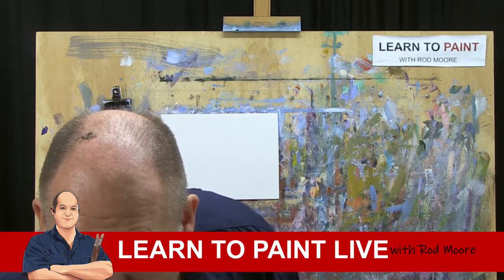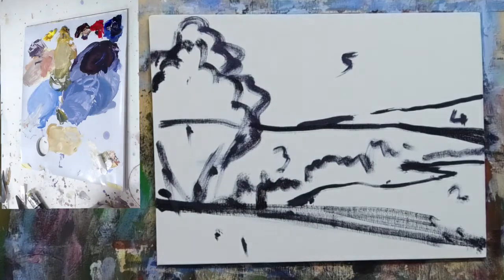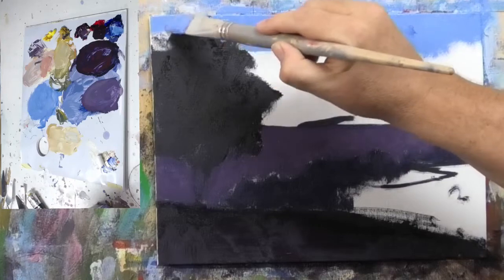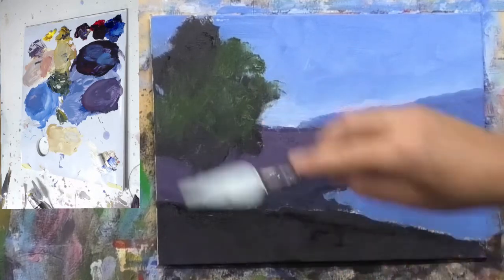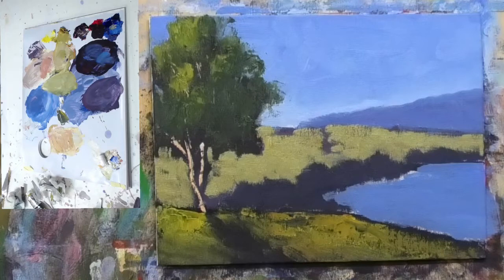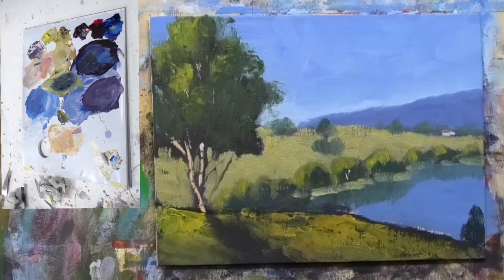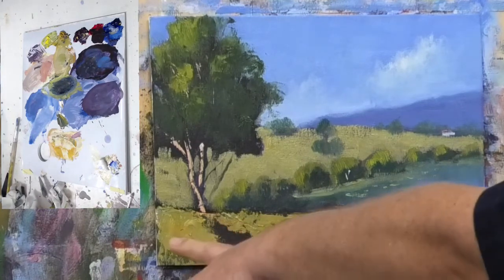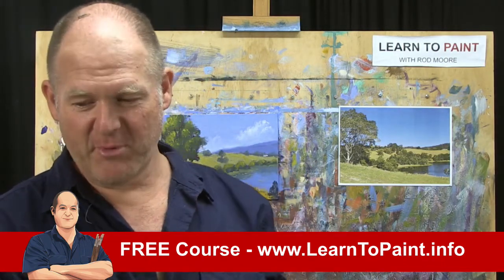Live Stream Painting Session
Join me live for our weekly live painting session